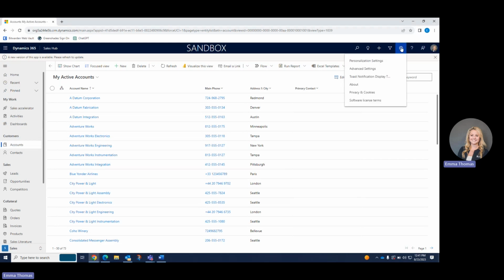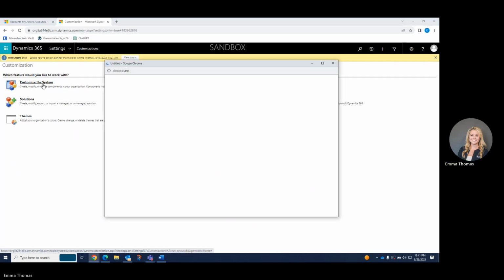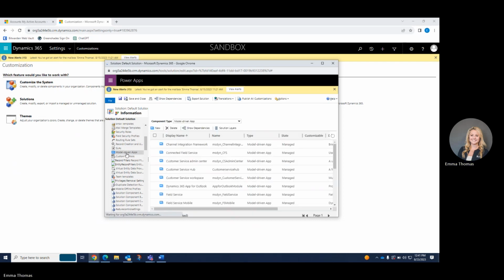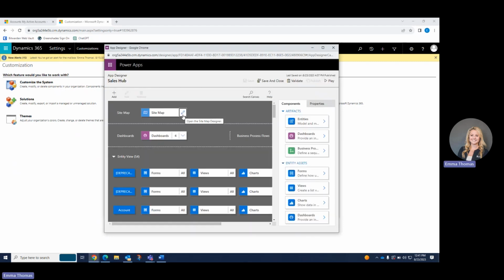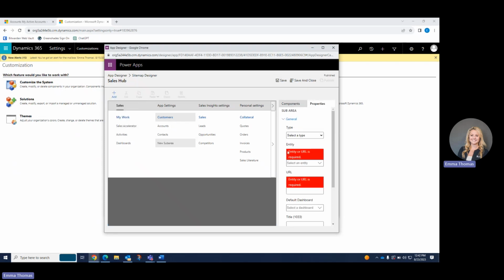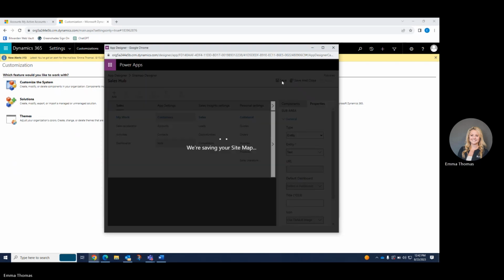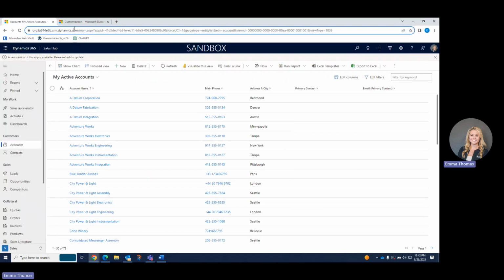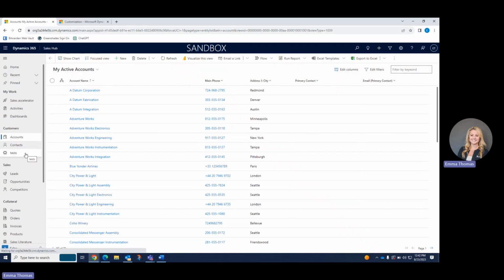Customize Dynamics 365 Site Map through Legacy Settings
In this video, you'll learn how to customize the Microsoft Dynamics 365 site map using legacy (advanced) settings. Aligning the navigation to match your business's needs is a major time-saver!